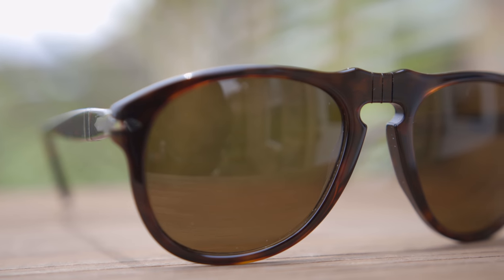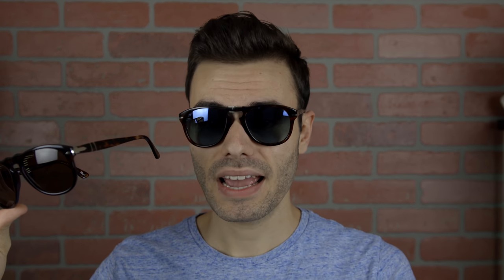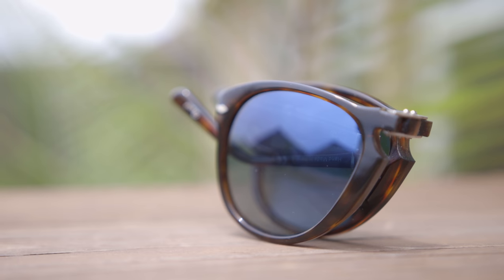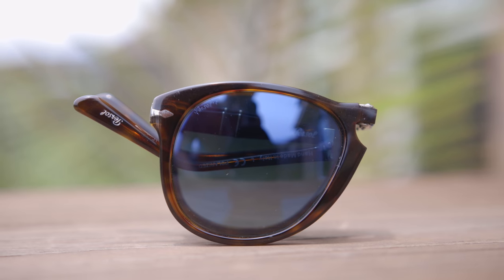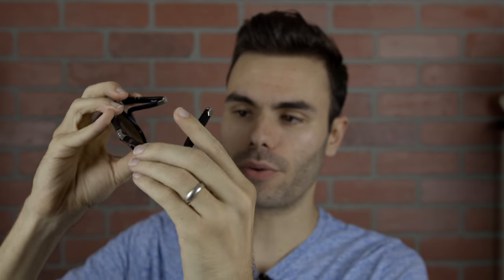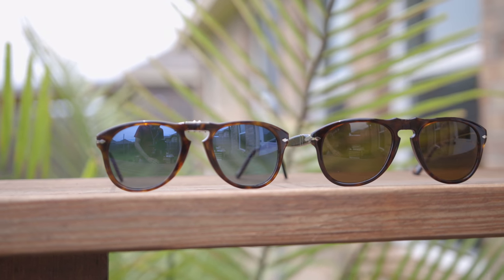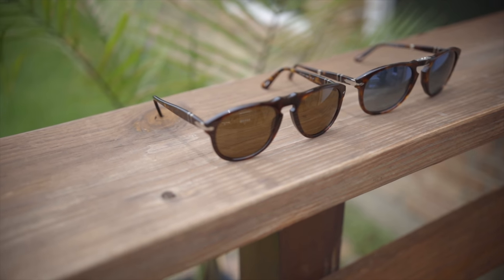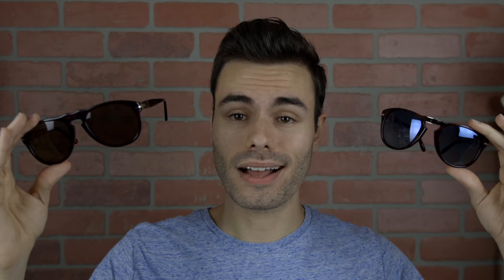Persol Original PO 649 vs Steve McQueen PO 714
Persol PO 649 vs PO 714